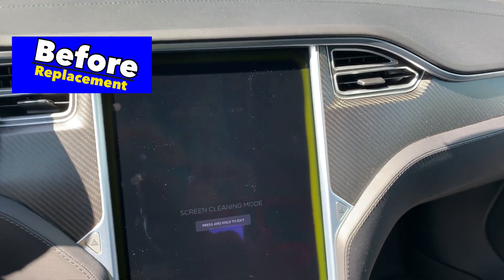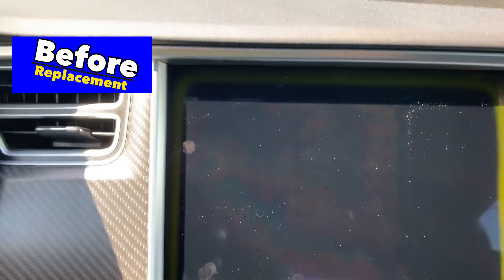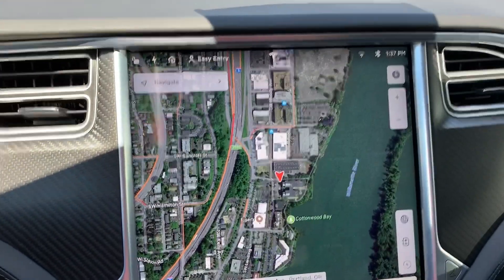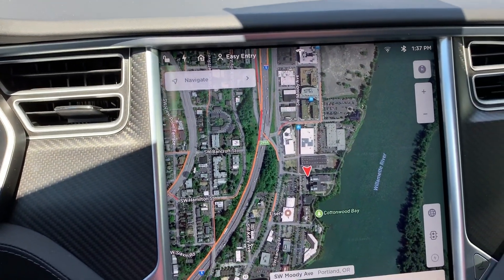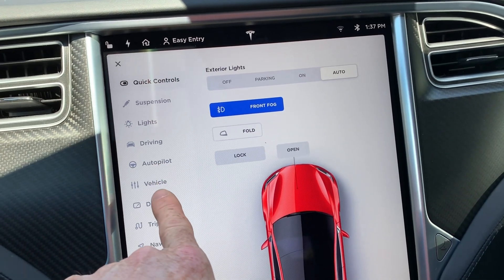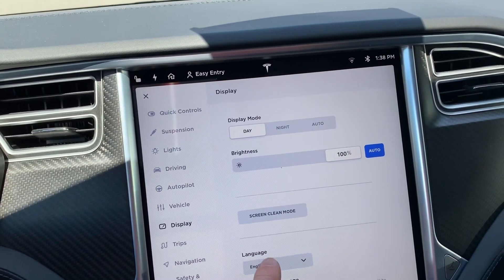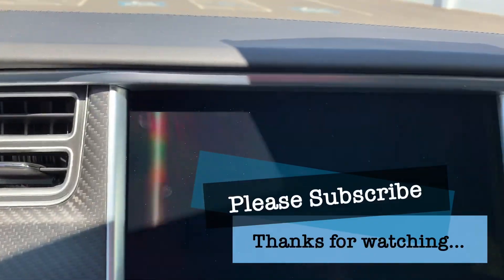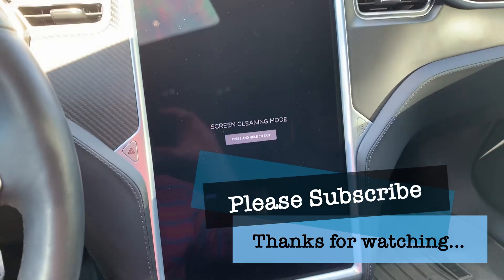Tesla Replaced My Screen!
Video Description:
Tesla replaced the screen in my 2018 Model S today. The old screen had the dreaded yellow banding. This is supposed to be a new redesigned screen that permanently solves this problem.